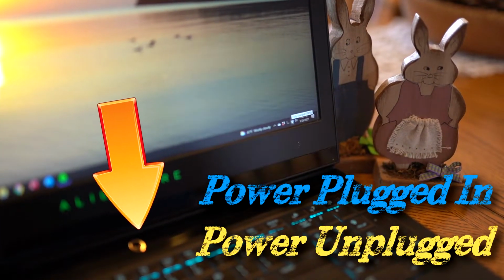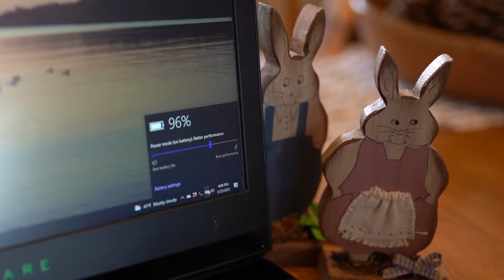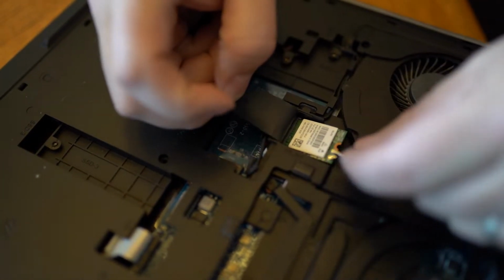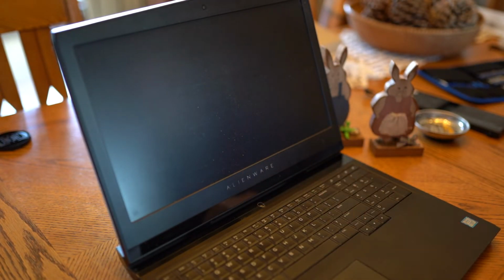How to Replace an Alienware Laptop Battery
Alienware 17 R4 Laptop Battery Replacement

Tools Used:
1.  Small Philips Screwdriver
2.  Hard Plastic Pry Tool
3.  9NJM1 Battery purchased from eBay - $60